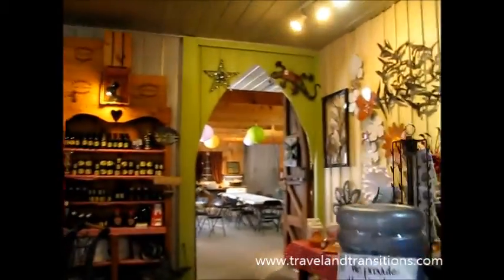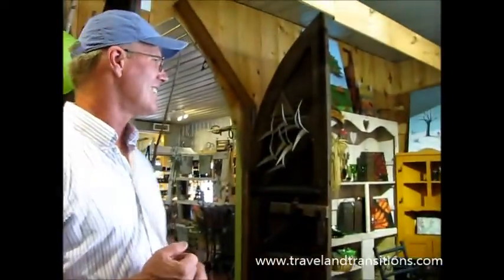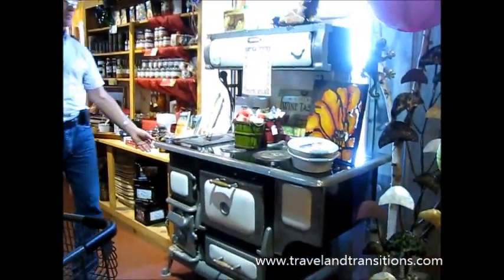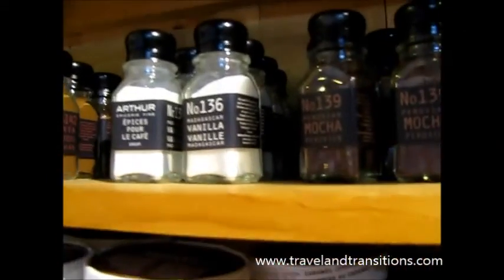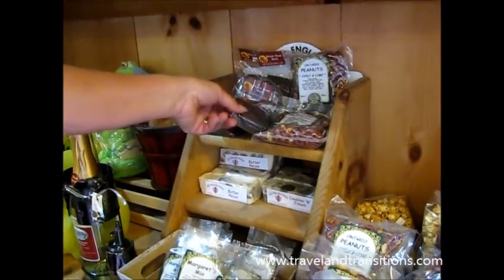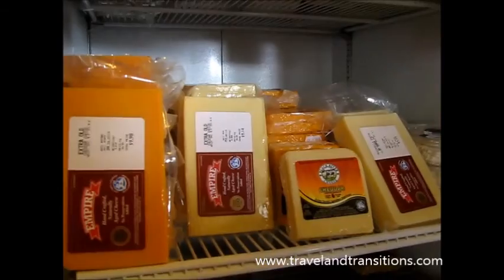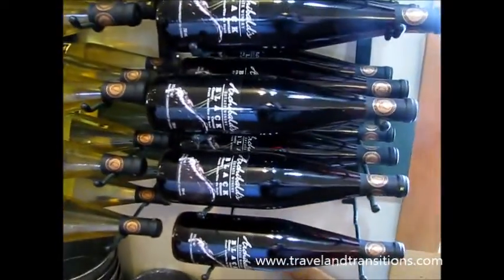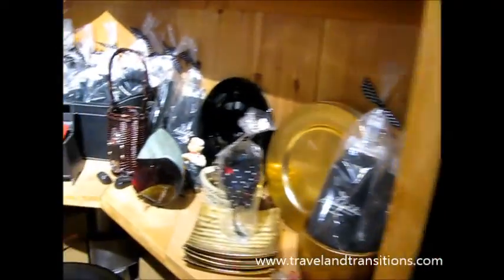Ontario Travel -- Explorations in Clarington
In August of 2012 I went on a local excursion from Toronto to the Clarington area, a region that is located within about an hour's drive east of Ontario's capital. On the first day I explored the small town of Millbrook and attended a great outdoor performance at the 4th Line Theatre. The next day I started with a visit to an alpaca farm, and another farm that raises Angus beef cattle and features a gallery on the farm. Then I explored an old country store and an apple farm that is now an estate winery and a golf course. Finally I visited the towns of Orono, Newcastle and Bowmanville, all pleasant country destinations not far away from Toronto.